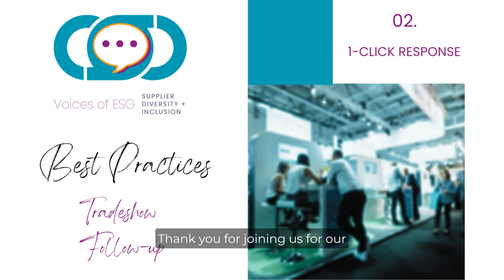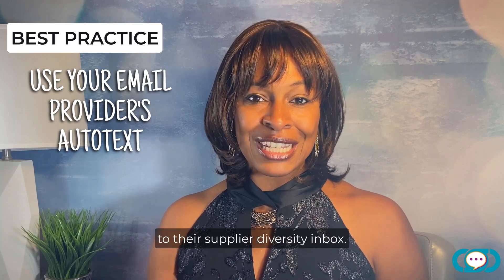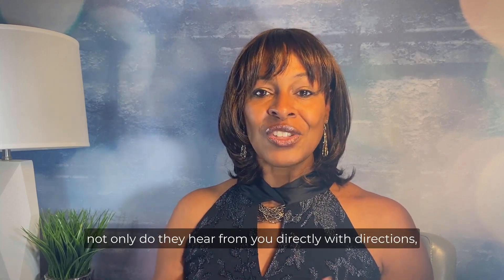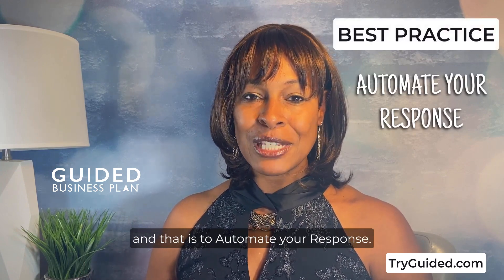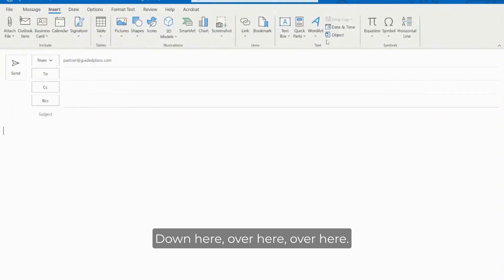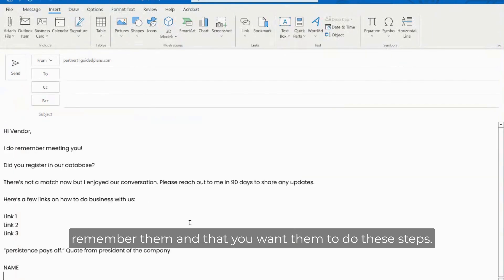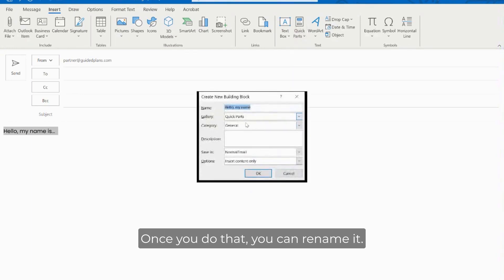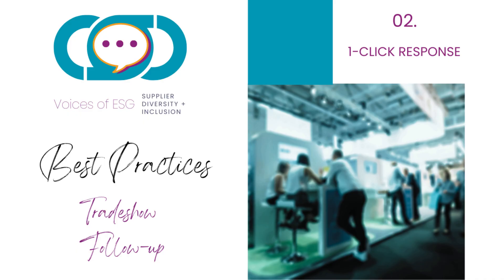Voices of ESG Supplier Diversity and Inclusion: Best Practices #2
Supplier diversity teams --- want to onboard diverse suppliers faster? Automate your email follow-up...with a personal touch.

In this video, we are talking about best practices for outreach in supplier diversity: using Microsoft Outlook's Autotext feature.

It saves you time.

It helps you stay engaged with vendors that you are interested in.

It makes your responses more personal.

It can help you avoid sending multiple emails to the same vendor.

Overall, using autotext to respond to vendors is a great way to save time and stay engaged with your suppliers.

Like it? Did it save you hours?

outreach
respond faster
Microsoft Word auto text
autoresponder
personalized
supplier diversity
DEI